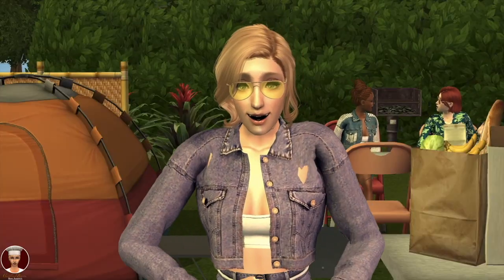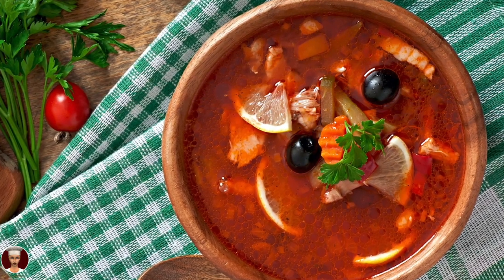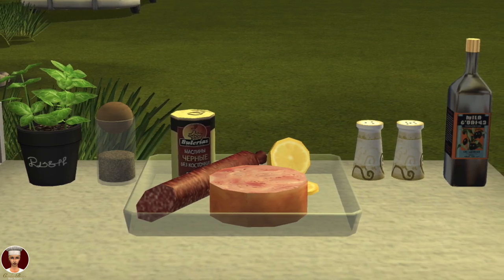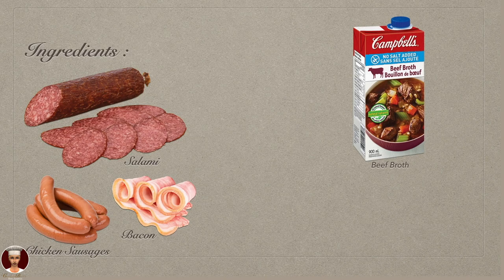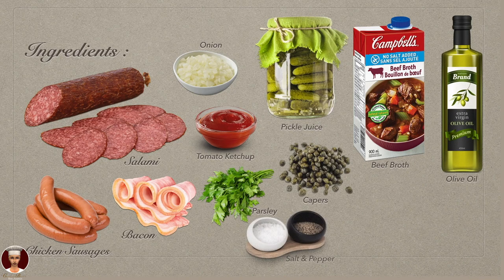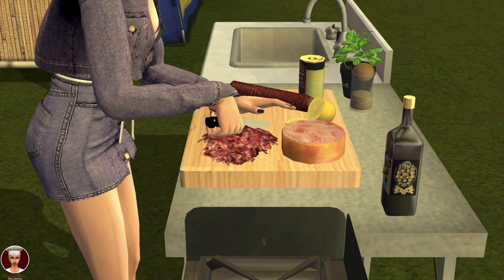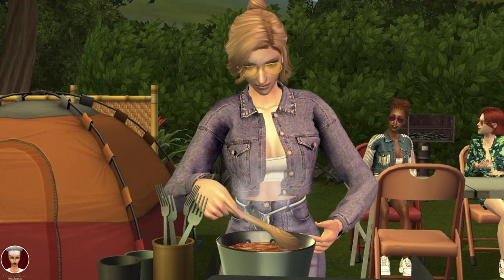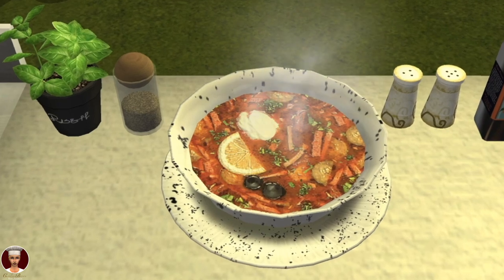Solyanka - Russia 🇷🇺 | Cook To Travel With Carol Ep.05 | The Sims 2 Series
Hello everybody, this is Carolin and welcome back to cook to travel cooking show.

Today I am taking you to the world’s largest country by area which is Russia. And the Russian dish that I am going to cook today is solyanka or Russian meat soup.

Carol
Bon Appétite